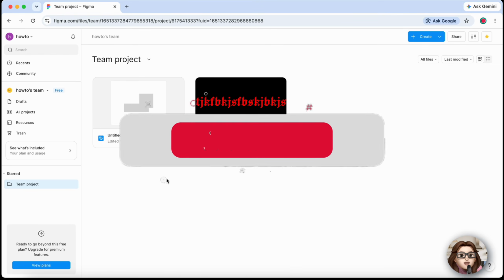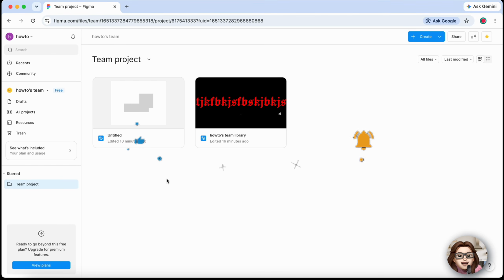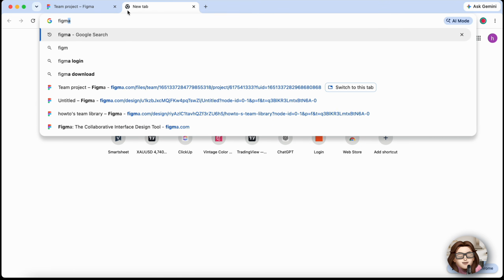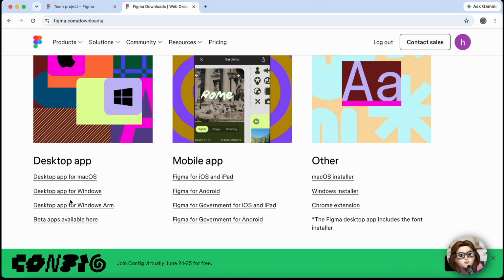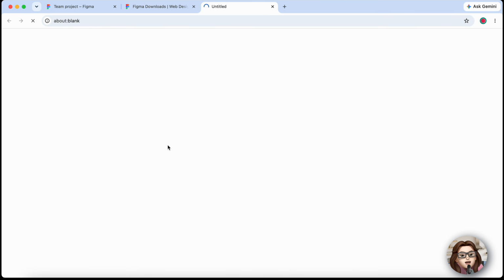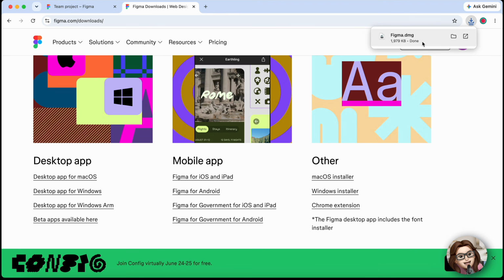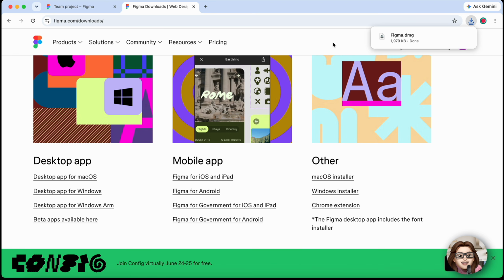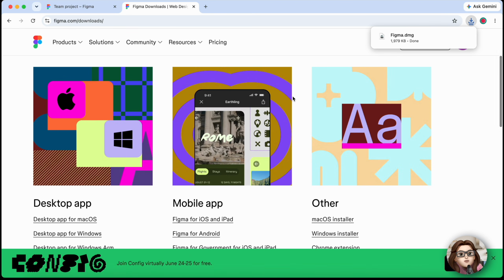How To Download And Install Figma On Windows & Mac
Problem Solved in this Video-:

Want to download and install Figma on Windows and Mac? In this step-by-step Figma tutorial, you'll learn how to download the Figma desktop app, install it on your computer, and get started with designing UI/UX projects, websites, and graphics.

Whether you're a beginner exploring Figma for the first time or switching from another design tool, this guide will walk you through the entire installation process on both Windows and macOS.

In This Video:
• How to download Figma on Windows and Mac
• Installing the Figma desktop application
• Creating or signing in to your Figma account
• Understanding the Figma interface
• Setting up your first design project
• Figma desktop app vs browser version
• Troubleshooting installation issues
• Figma beginner tips and best practices

Installing Figma gives you access to one of the most popular design and prototyping tools used by UI/UX designers, product teams, and creative professionals worldwide.

What Do you Think of How To Download And Install Figma On Windows & Mac?